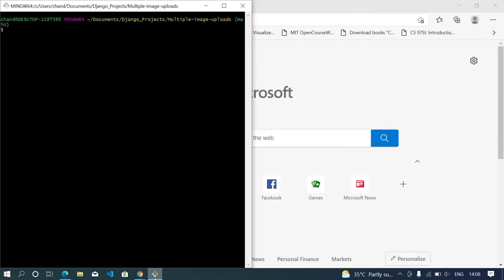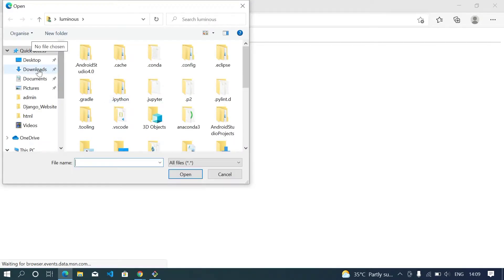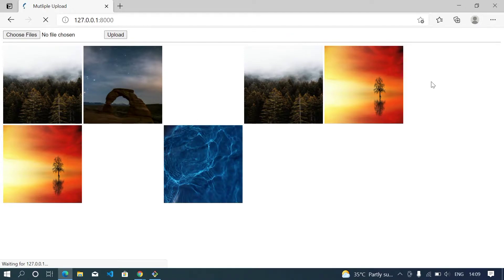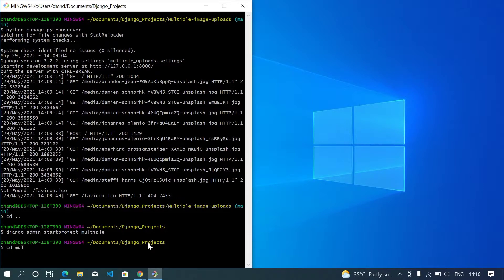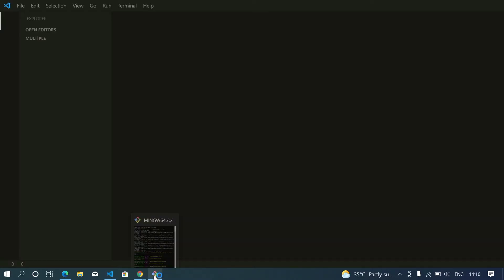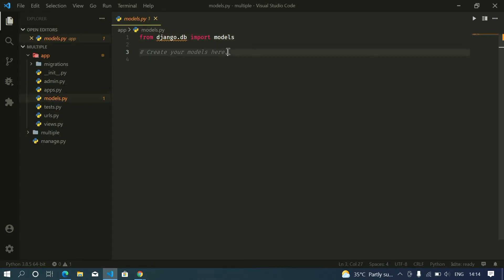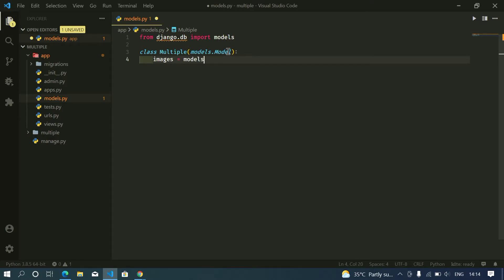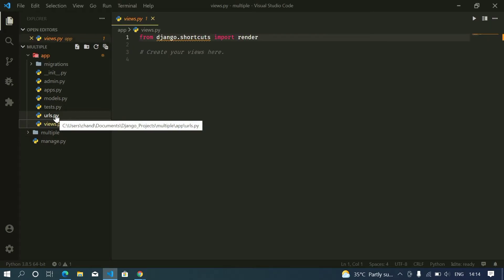Uploading multiple Images/Files in Django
Upload multiple images/files at a time in Django

Video by
Chandra Kiran G